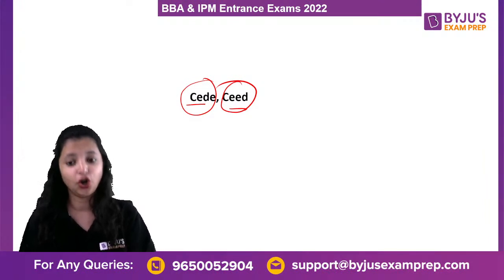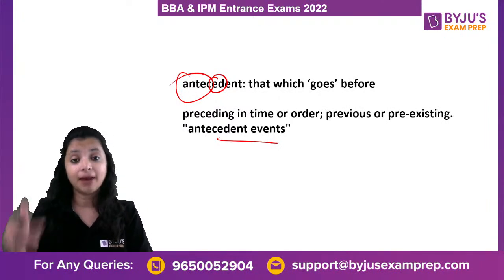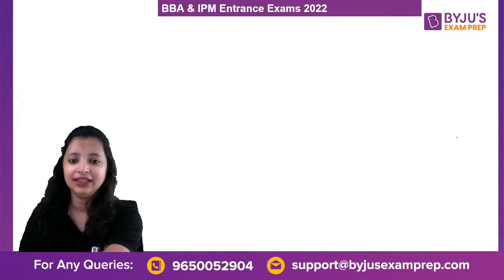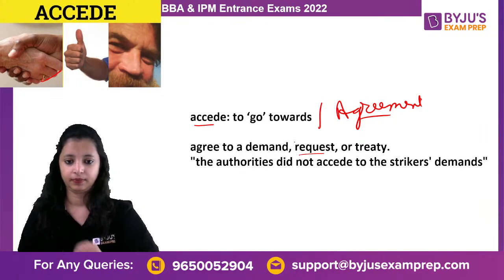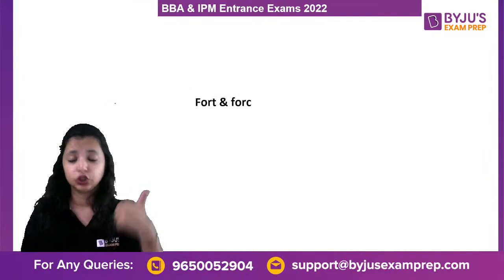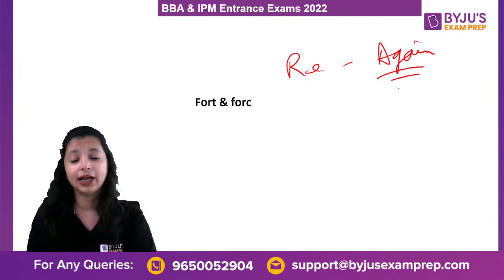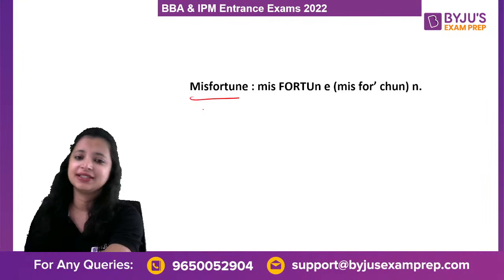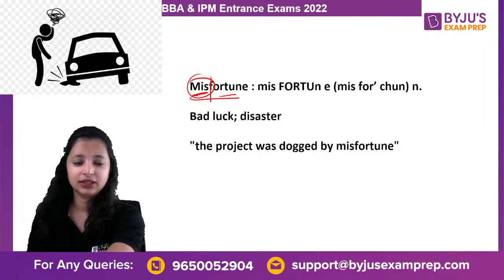Learn Vocab through Etymology | BBA IPM 2022 Verbal Ability | Part 4 | Alpa Sharma| BYJU’S Exam Prep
Vocabulary is important in many BBA Exams. Many questions are asked directly on vocabulary like synonyms, antonyms, fill in the blanks, etc. or it can be indirectly used in reading comprehensions. Watch the live class on Verbal Ability for BBA IPM 2022 Preparation by BYJU'S Exam Prep Expert – Alpa Sharma. Practice questions of synonyms and antonyms for BBA IPM 2022 & Other BBA Exams.